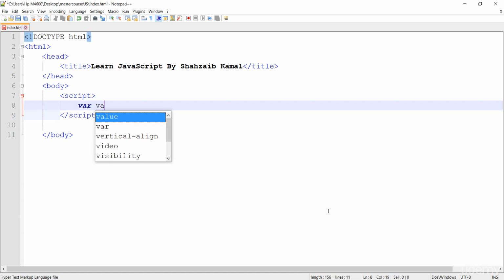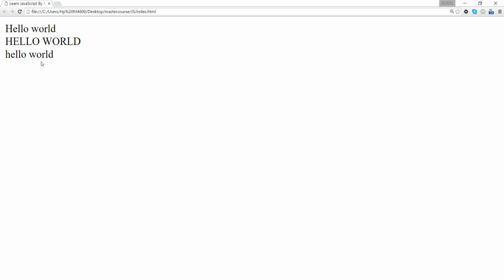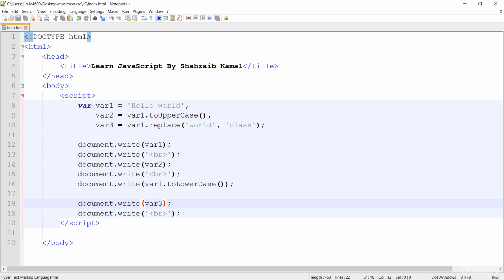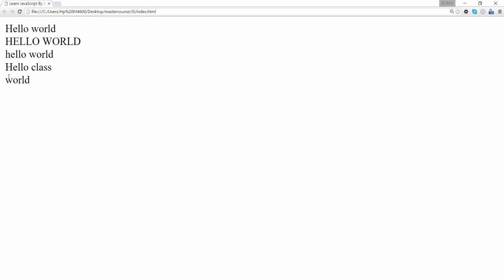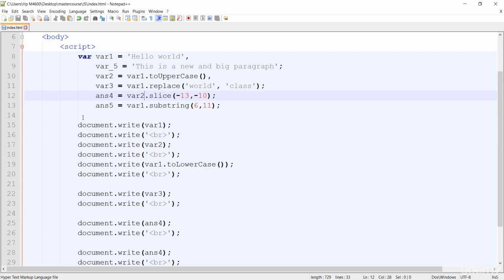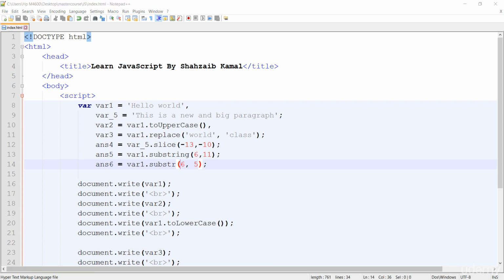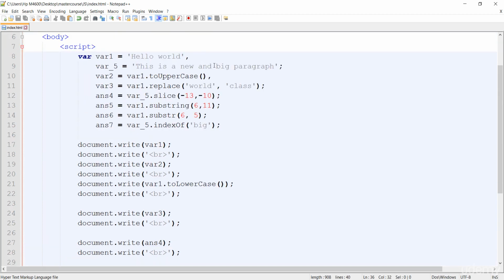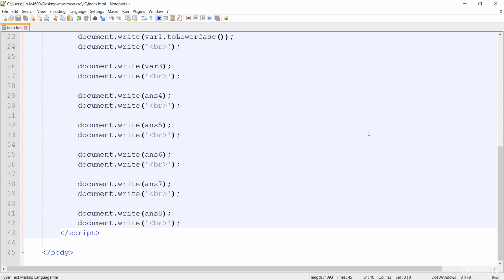String Functions, Learn JavaScript From Beginner To Advanced, Learn Your Self XP#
Lets in my channel  '' LEARN YOUR SELF'' every subjects of education of all classes like English, Mathematics, Science Subjects and economics education etc. you need not worry about in these subjects. Every subject is explained in simple method.String Functions,  Learn JavaScript From Beginner To Advanced,